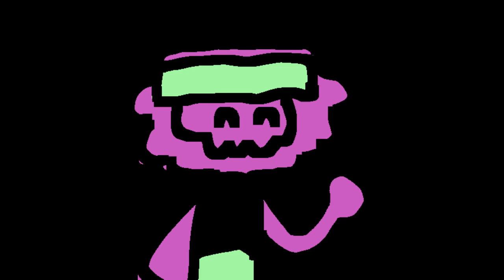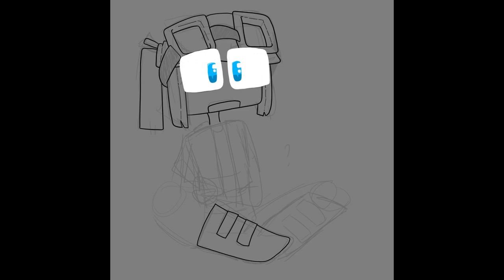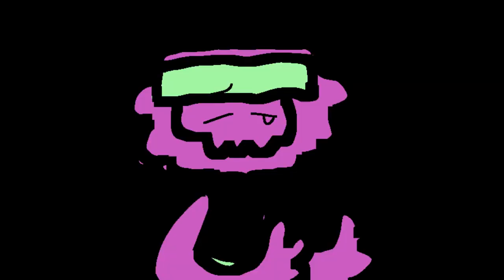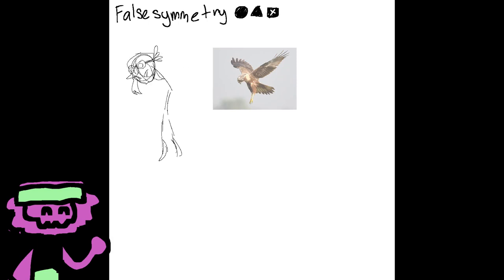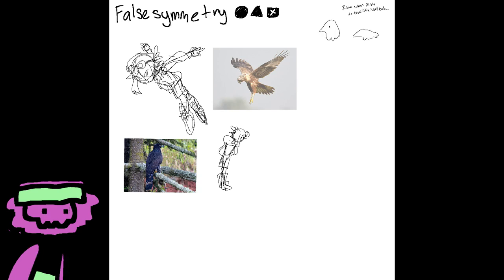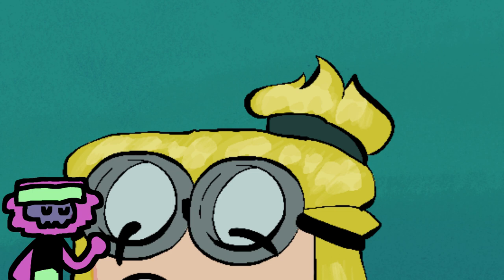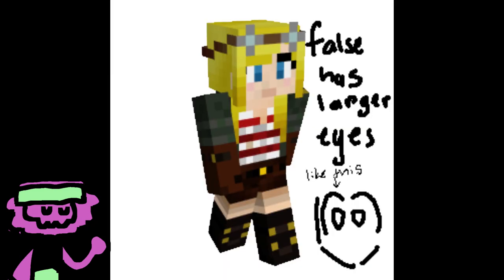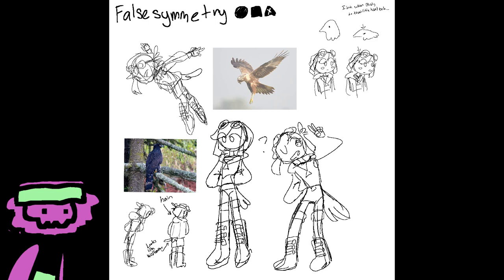Designing False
New sona also. I hope i dont stop making these due to school cause Im having a lot of fun.